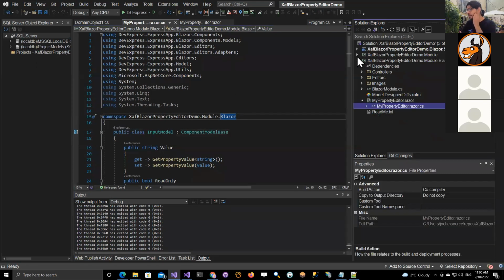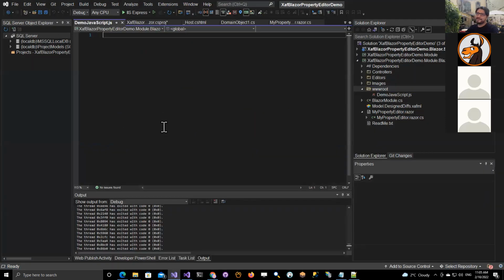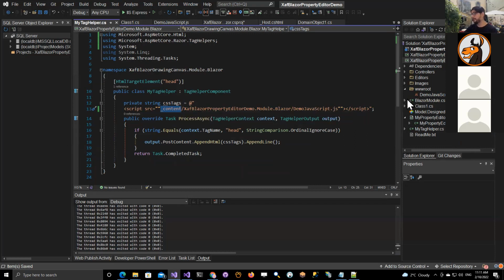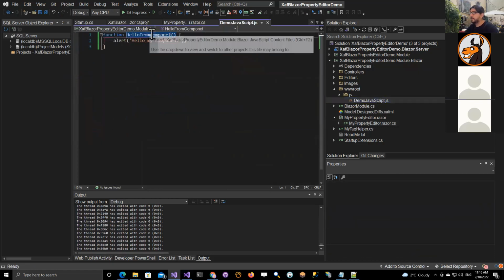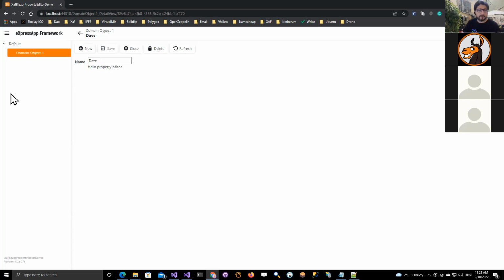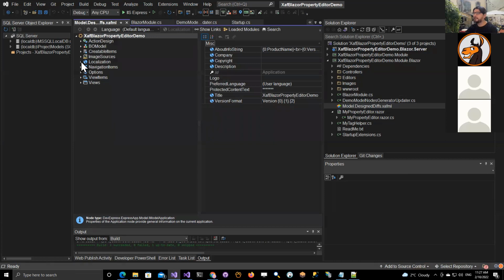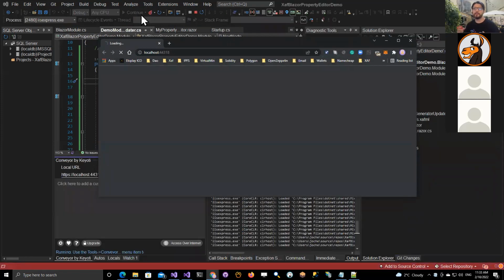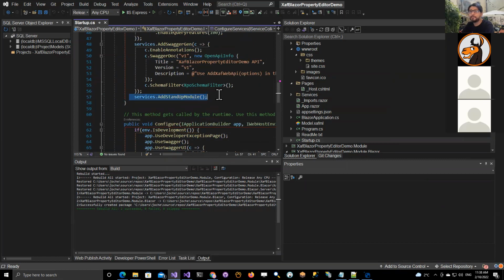XAF Blazor Reusable Modules